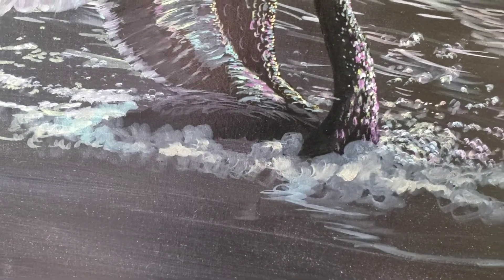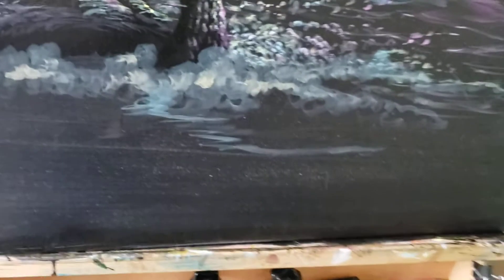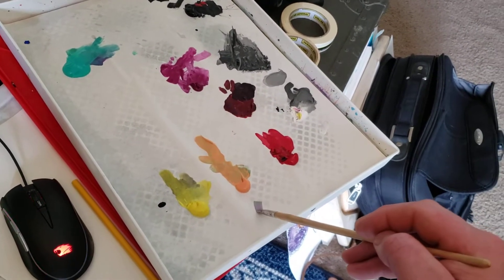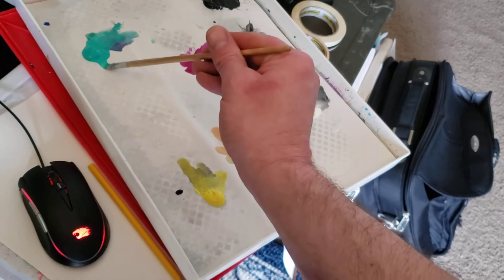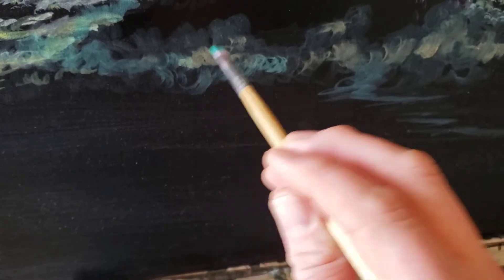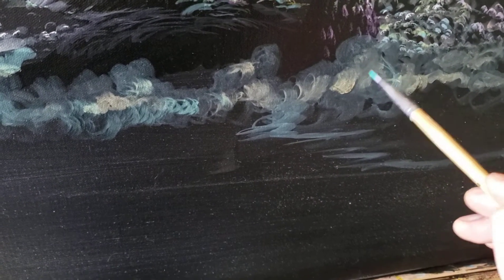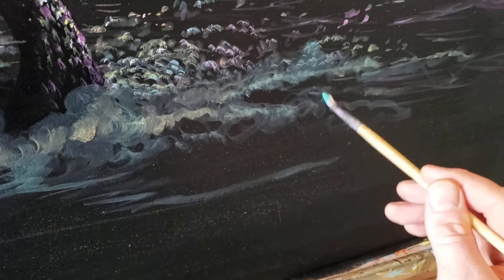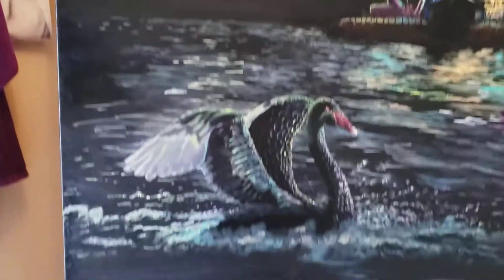Painting technique for water splashes Acrylic Painting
Loading videos so I can have a URL to share my videos